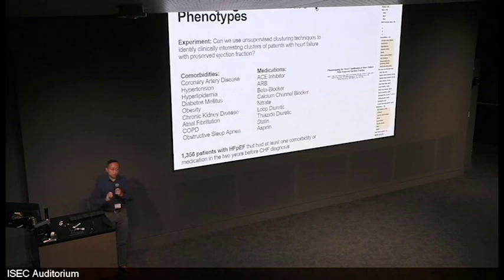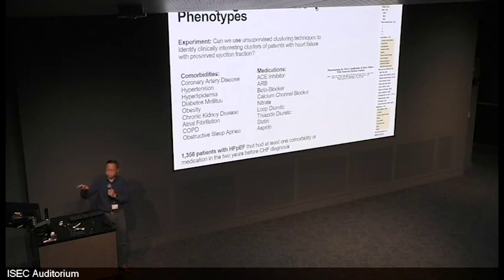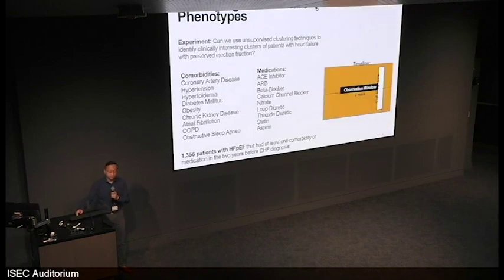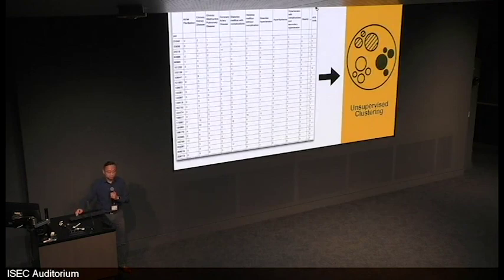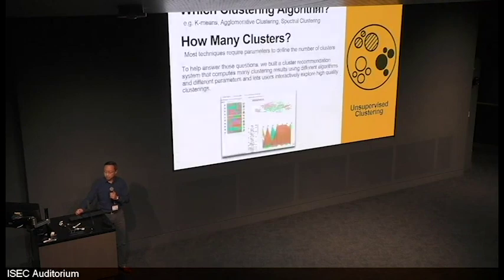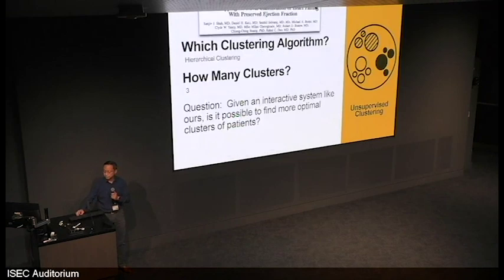Visual Supervision of Unsupervised Clustering of Patients with Clustervision